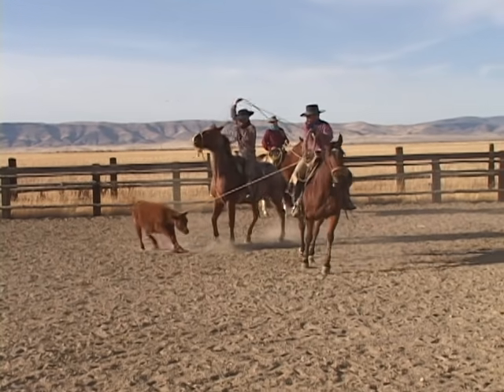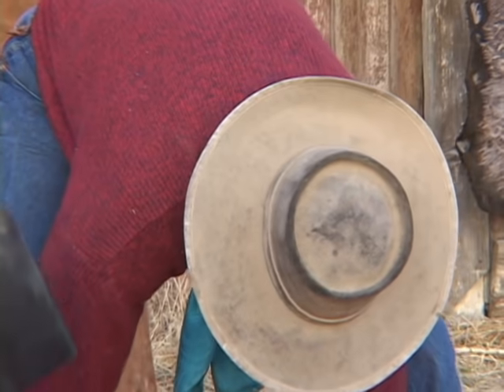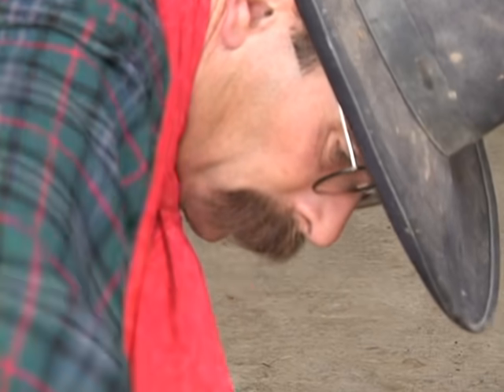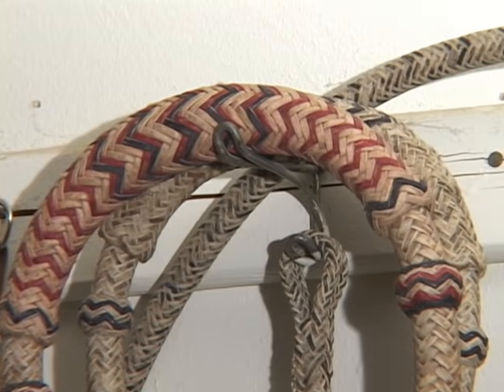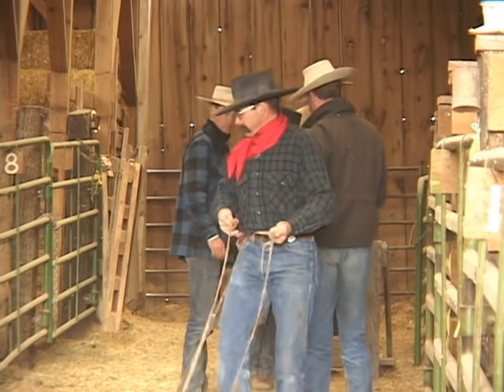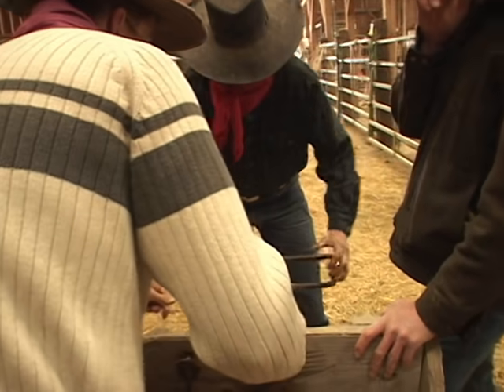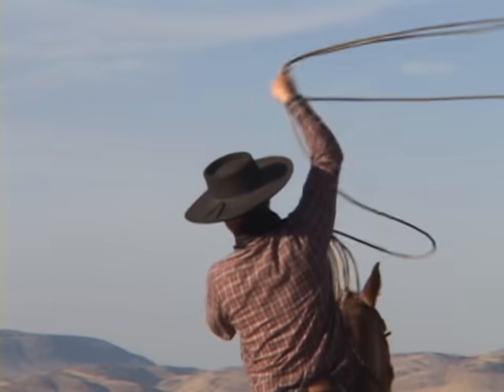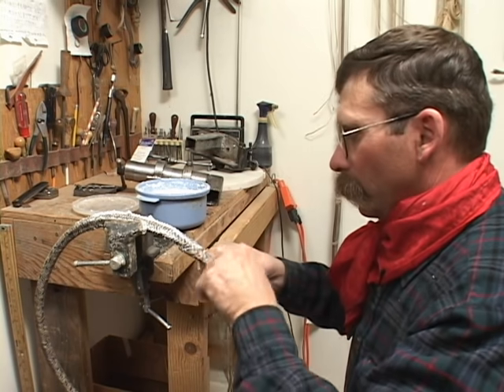Doug Groves: Rawhide Twister & Braider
Doug Groves, cowboy and craftsman, deals with cows from birth to death. He transforms a cow's hide into traditional cowboy tools and art.
  This piece was made with Meg Glaser for the Western Folklife Center's exhibit on cowboy crafts, "Back at the Ranch"